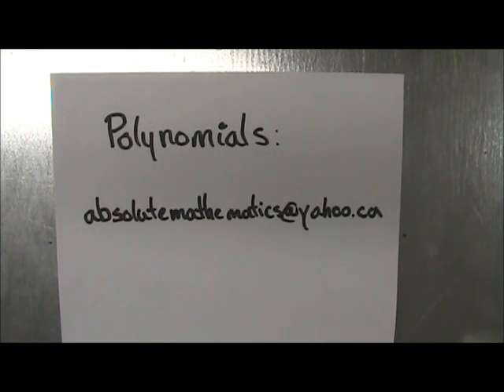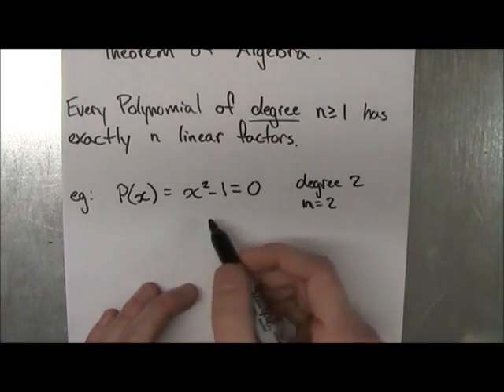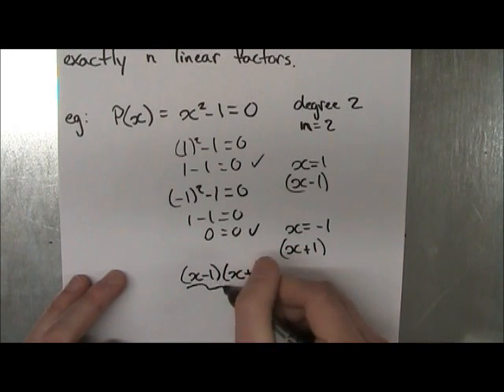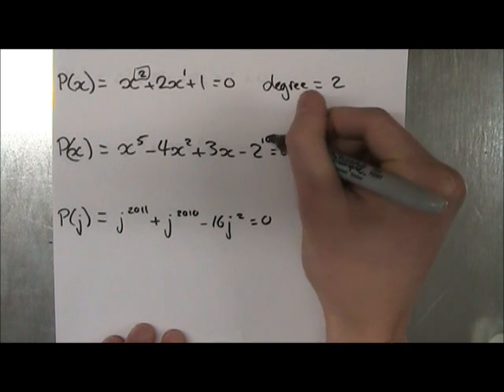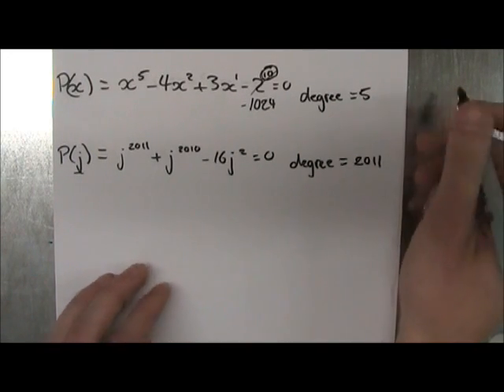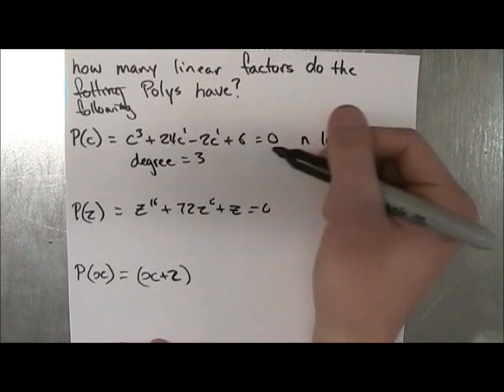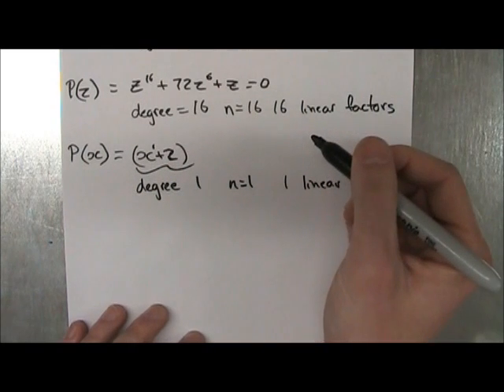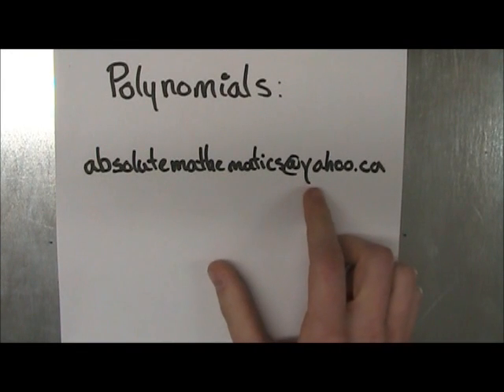Polynomials - Fundamental Theorem of Algebra I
Description of the fundamental theorem of Algebra I